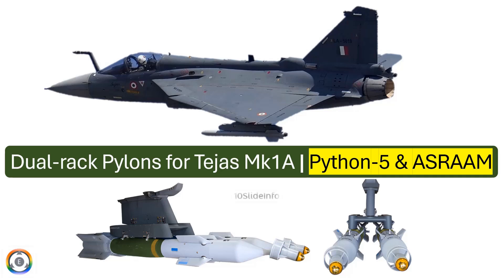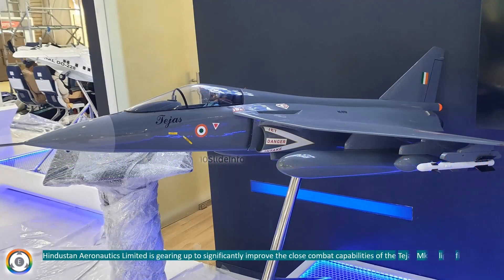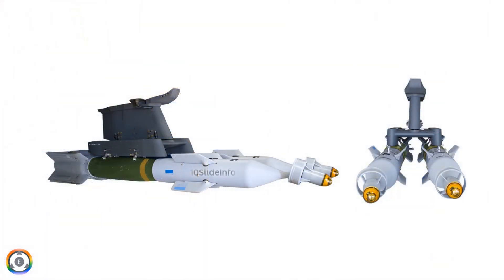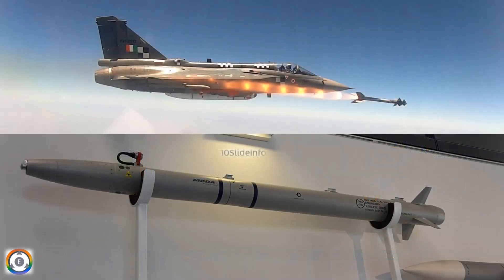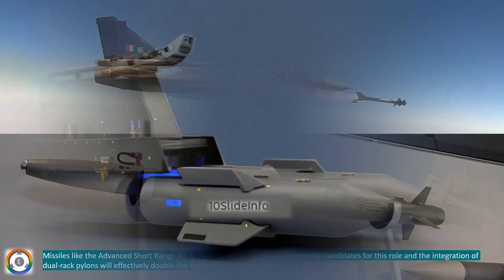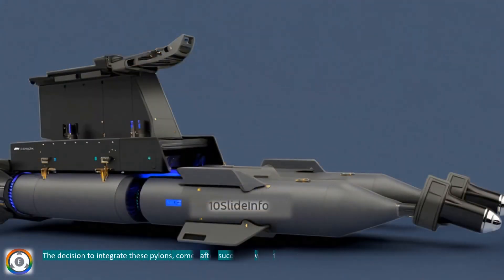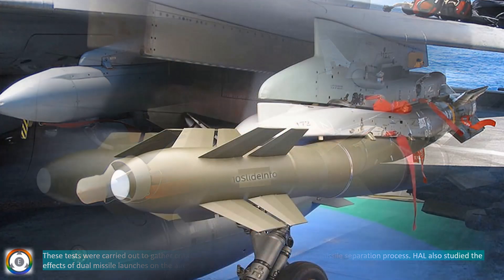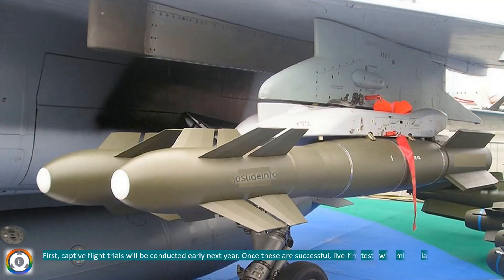Dual-rack Pylons for Tejas Mk1A | Python-5 & ASRAAM